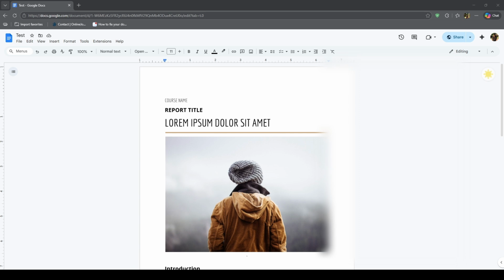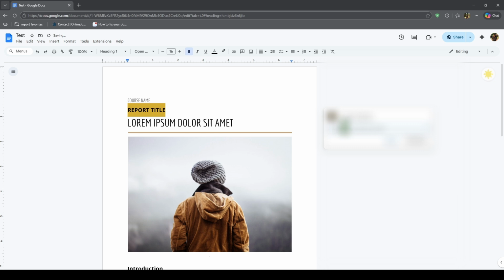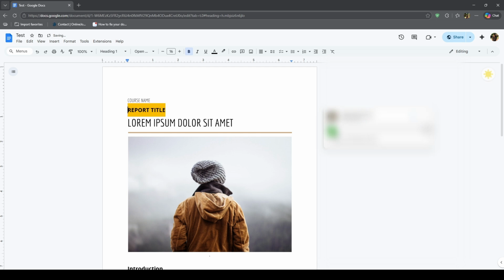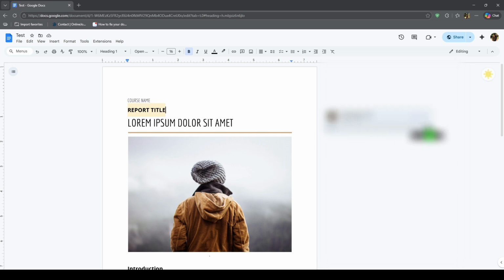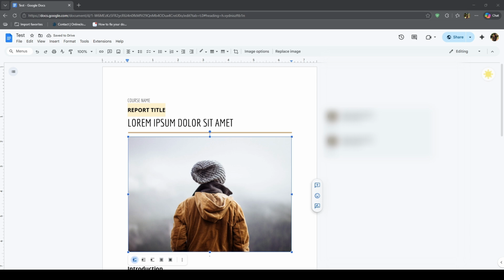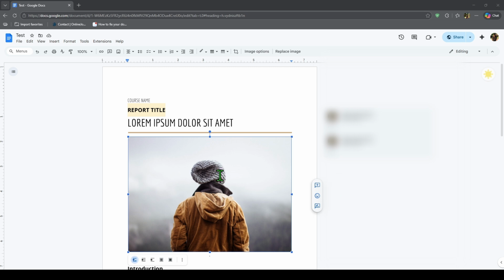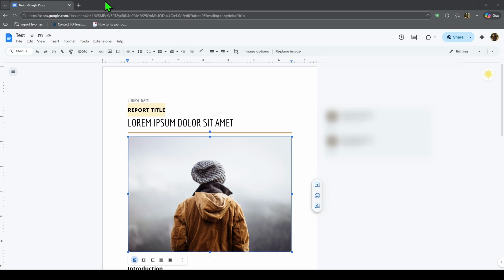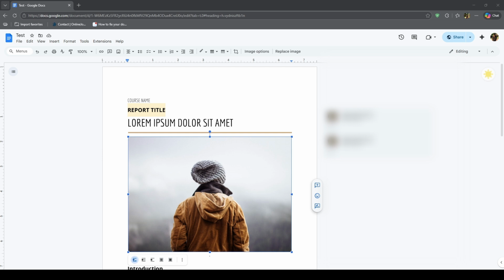How to Add And Reply to Comments in Google Docs [2026 Full Guide]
In this video, I will show you how to use comments in Google Docs to collaborate with others more effectively. You’ll learn how to highlight text to leave feedback, mention teammates to get their attention, and manage conversations directly in the document margins.

This Google Docs collaboration tutorial will cover:
✅ Adding a new comment to specific text or images
✅ Using the "@" mention feature to notify collaborators via email
✅ Replying to existing comments to keep discussions organized
✅ Resolving comment threads once a task is completed
✅ Accessing the comment history to view past or resolved discussions
✅ Adding and replying to comments using the Google Docs mobile app

By the end of this video, you will know how to use the commenting system to provide clear feedback and streamline your team's editing workflow.

If you’re searching for how to add comments in Google Docs, replying to comments in Google Docs, tagging someone in a Google Doc comment, or how to resolve comments, this video is for you.

💡 Tip: If you want to assign a specific task to someone, type their email with the "@" sign and check the box "Assign to [Name]"; this turns the comment into a checklist item that they can mark as done.